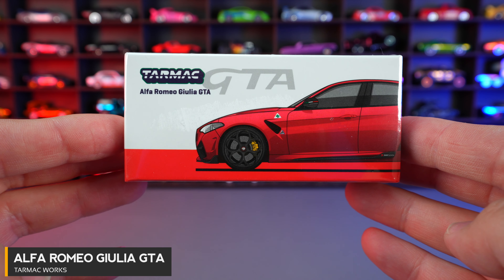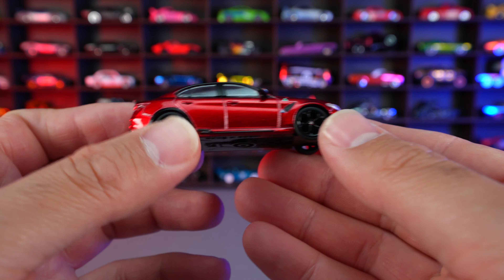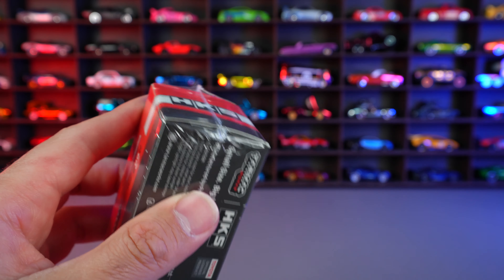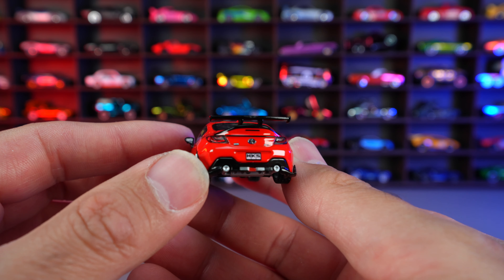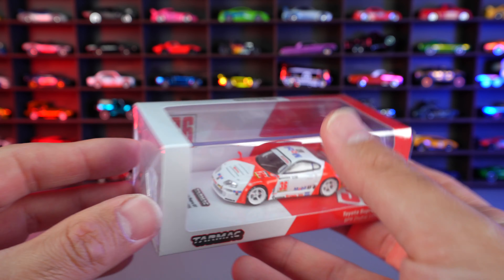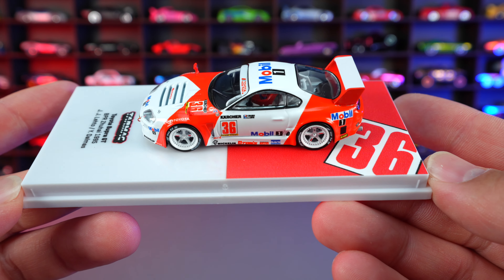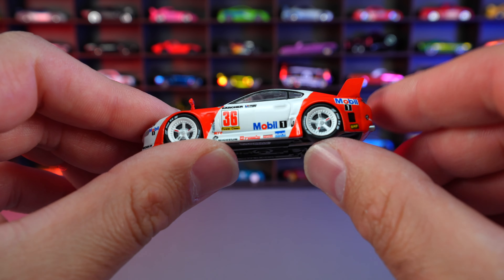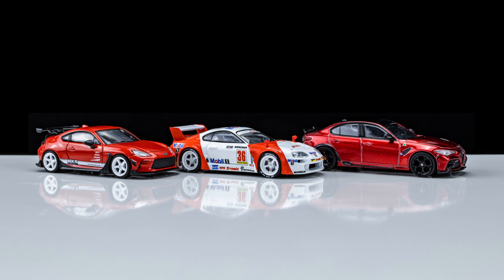Tarmac Works - Supra GT, GR86, Alfa Romeo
Youtube Camera
Race Your Cars
Display Your Cars
(Affliate Links. Thank you for your support.)